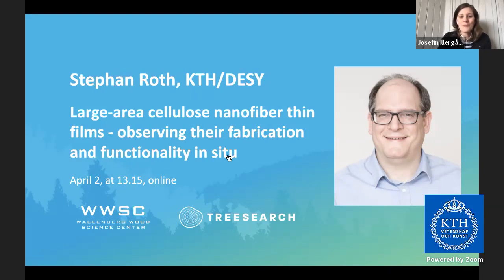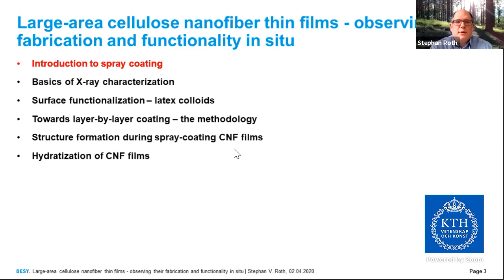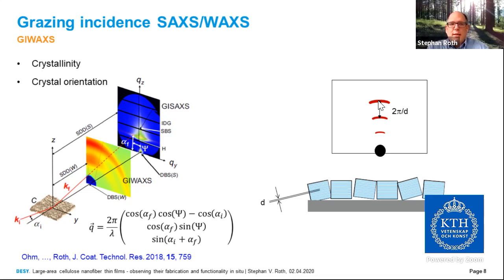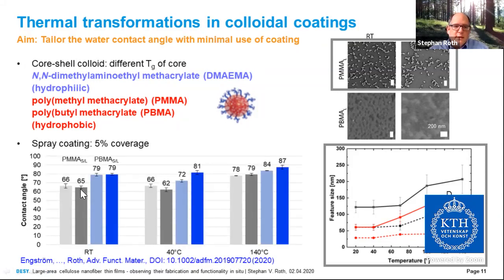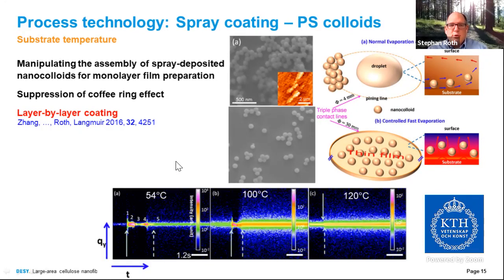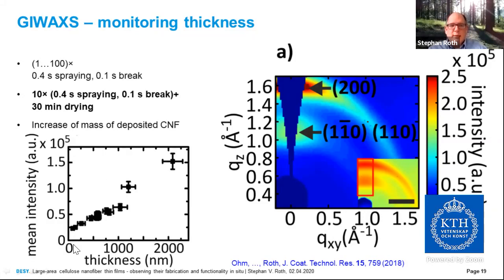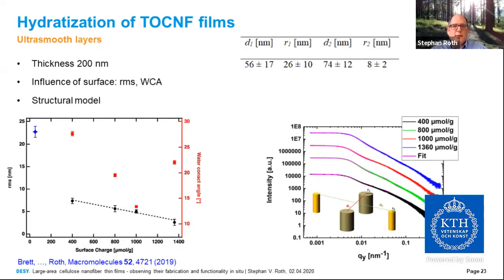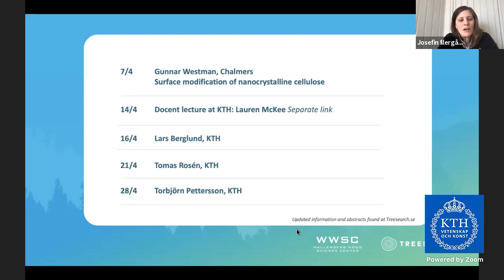Stephan Roth, KTH/DESY – Large-area cellulose nanofiber thin films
Welcome to the second seminar in the Treesearch and WWSC virtual conference series!

The presenter this time is Stephan Roth, Adjunct professor at KTH and Beamline Manager at DESY, Hamburg.  The full title of the presentation is 'Large-area cellulose nanofiber thin films - observing their fabrication and functionality in situ'.

Abstract:
Cellulose nanofibrils (CNF) exhibit exceptional mechanical properties due to their defect free molecular structure. Thus, they constitute excellent building blocks for advanced template materials for functional thin film applications. To tackle the challenge of large-area coating of functional thin films, spray coating is one method of choice. It is compatible to industrial style roll-to-roll coating and easily scalable. Especially layer-by-layer is readily applicable. At the same time, many functional polymers for organic photovoltaics and electronics are water-based, making them ideal candidates for functionalizing CNF thin film templates. Often, this implies layer-by-layer fabrication of functional stacks.  It is therefore of prime importance understand in the interaction of complex fluids with the (nano)porous bio-based material. Crucial parameters are the type of functional polymer and solvent components, the drying conditions, process parameters, and substrate/media properties.  The aim of this contribution is to present the potential of in situ observations of fluid-CNF interaction on the nanoscale for tailoring such functional stacks, starting from the coating process itself.